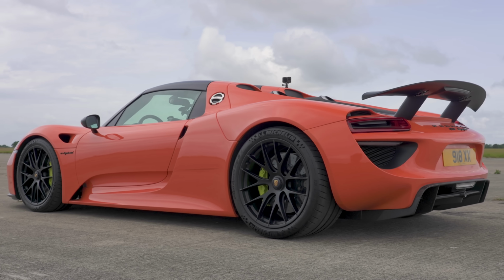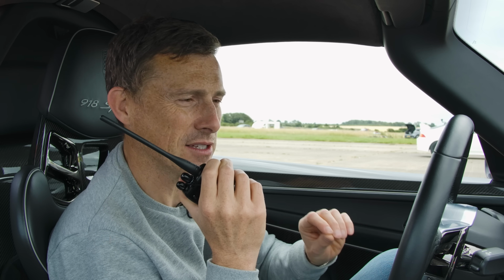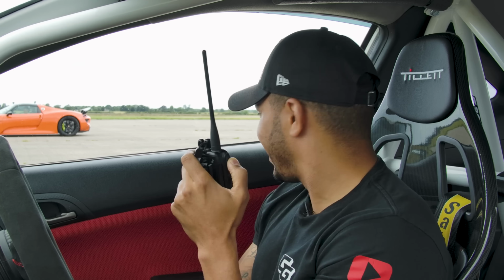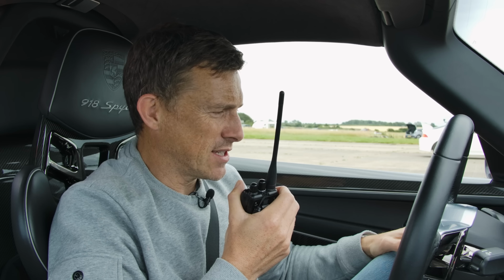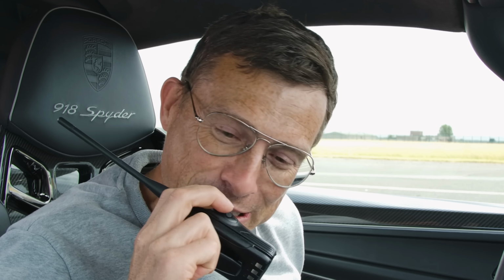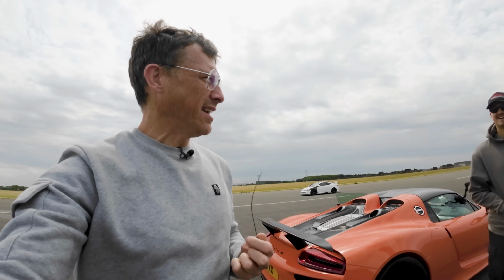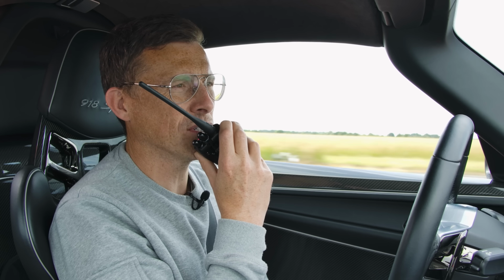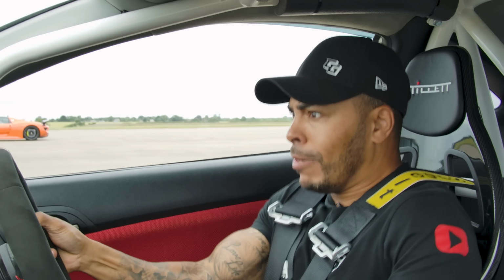1,000hp AWD Honda v Porsche 918 Spyder: DRAG RACE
Thanks to everyone who helped make this race happen:
- Porsche 918 Spyder: @wam_barn
- Integra Type R: @officially_gassed

How’s this for a drag race line-up!

We’ve got our hands on Porsche’s first hypercar, the 918 Spyder, and it’s going up against… A Honda Integra Type R?!

But of course, this is no normal Integra - it’s the AWD Integra Type R lent to us by Officially Gassed!

So let’s see how these two mega machines compare. Starting with the Porsche, it’s powered by a 4.6-litre naturally-aspirated V8, coupled with two electric motors, which combine to deliver 887hp and 1,280Nm of torque. Power is sent to all four wheels via a 7-speed dual-clutch gearbox, and it weighs in at 1,674kg.

And then we have the Integra. It’s a 2002 Type R that’s had around £100,000 spent on it. As a result, it’s been converted to have AWD, had a sequential gearbox fitted, and a massive turbo has been added to the 2-litre 4-cylinder engine, just to name a few of the mods! As a result, this incredible import can now produce around 922hp!!

So it’s the £1.4 million hypercar vs. a £100,000 Integra. Will the reliability of the Porsche propel it to victory? Or will the Integra snatch the win? There’s only one way to find out… LET’S RACE!